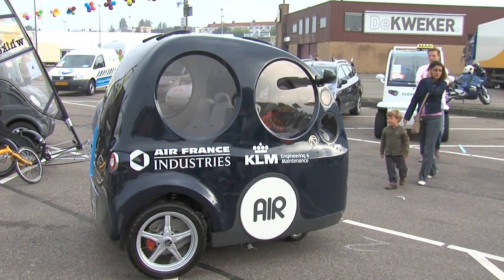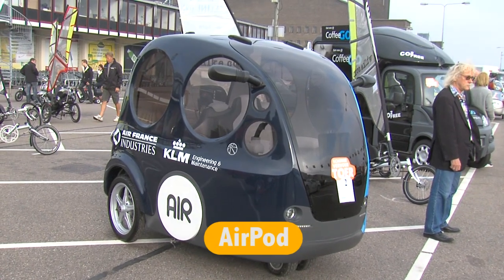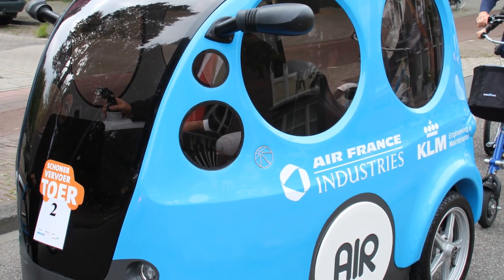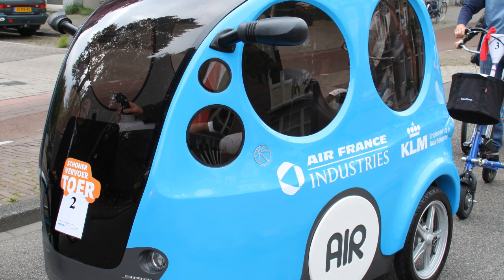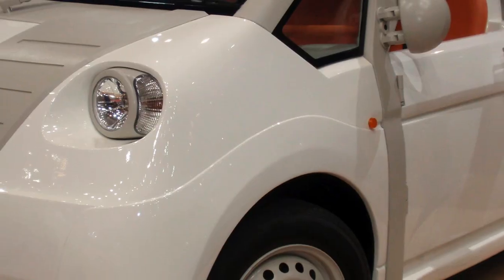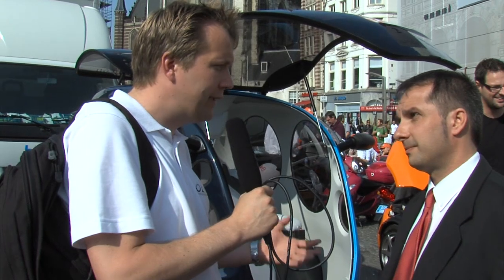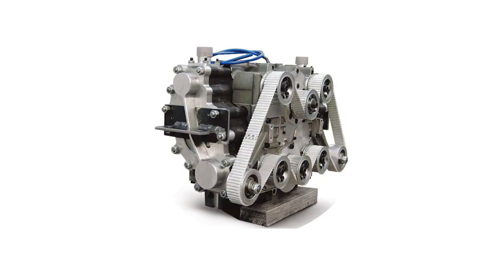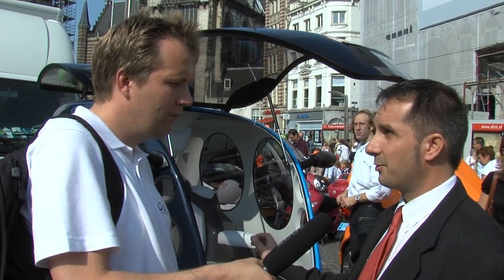Running on Air, the MDI Airpod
Interview with Cyril Nègre (Head of Design Office MDI) during the Schoner Vervoer Toer in Amsterdam (The Netherlands) on 20 september 2009. He talks about a small aircar called Airpod and the new One Flow Air car.